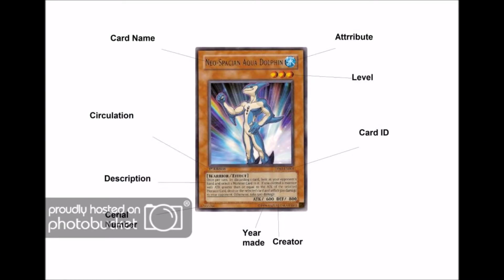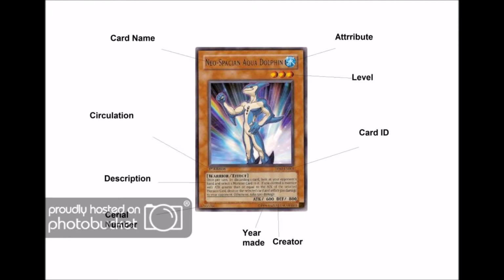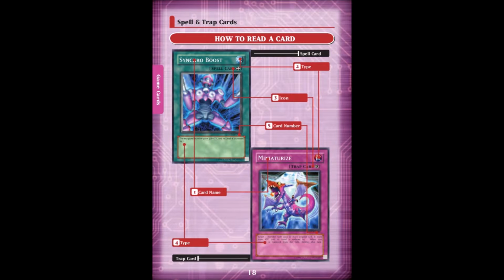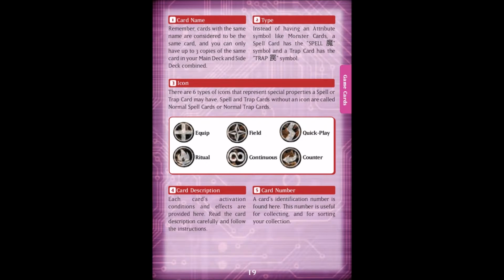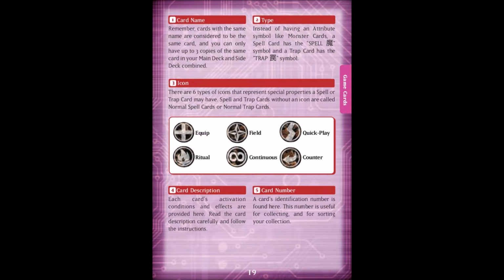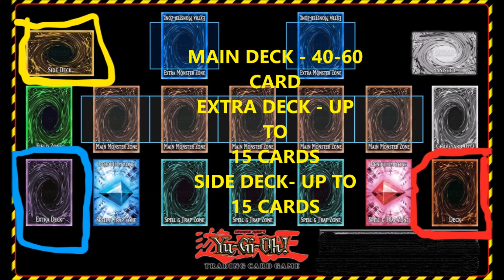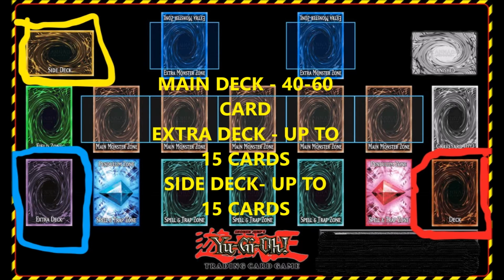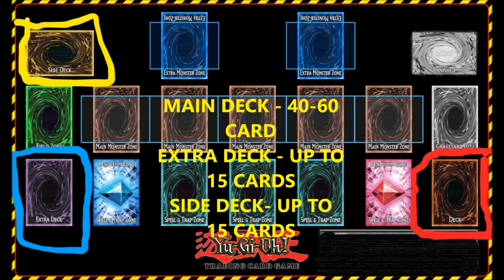HOW TO PLAY YU-GI-OH EPISODE 2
FACEBOOK RHYAN ENG
Yugioh protege group on facebook
Add me on Snapchat! Username: rhyaneng19